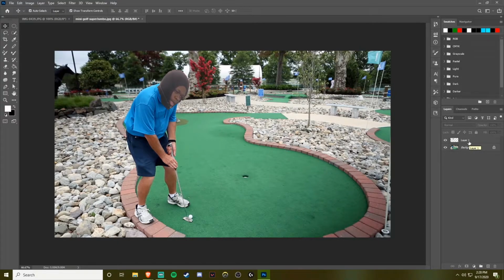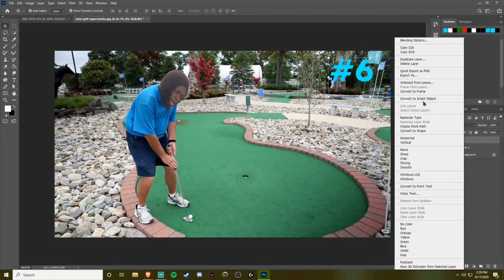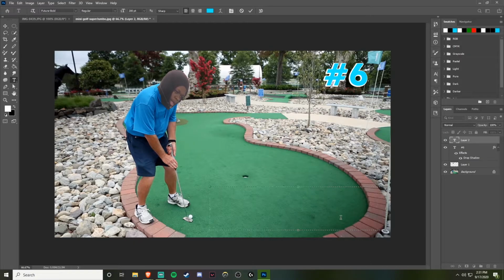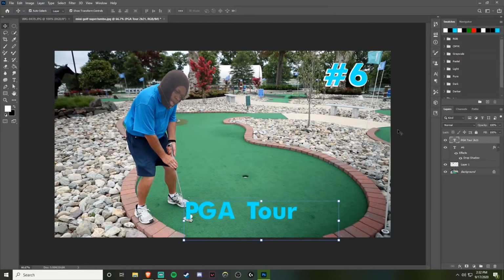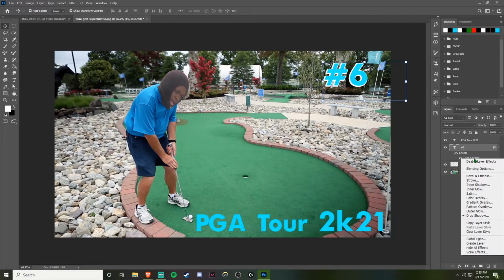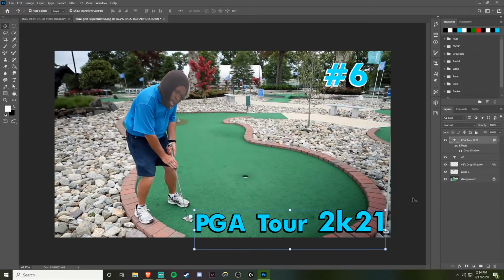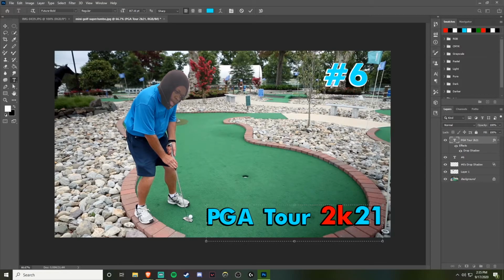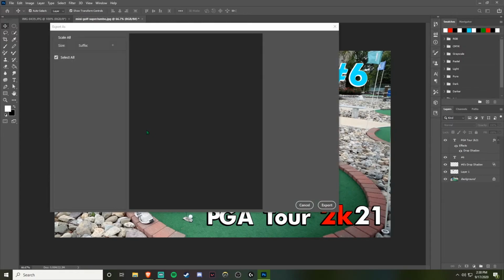How to Make a Custom Gaming YouTube Thumbnail Tutorial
This is my process for making all of the thumbnails you see on my videos, hope you enjoy ! Also, checkout the socials while you're here: